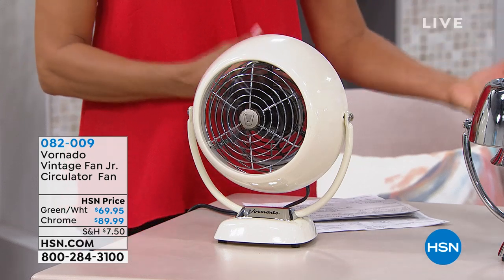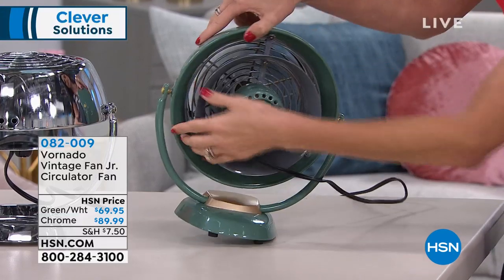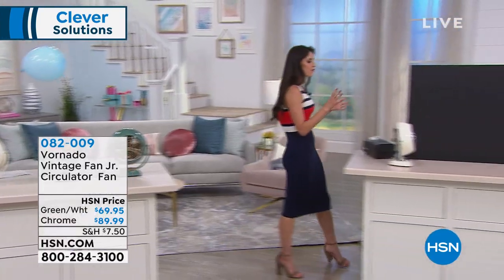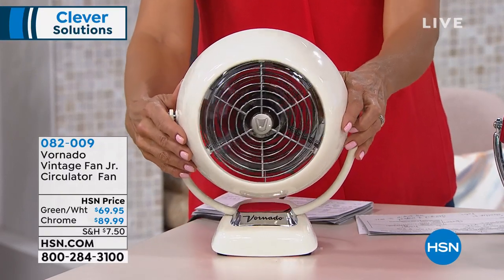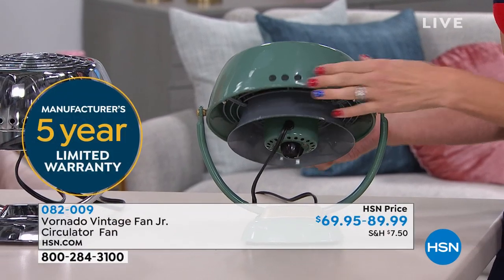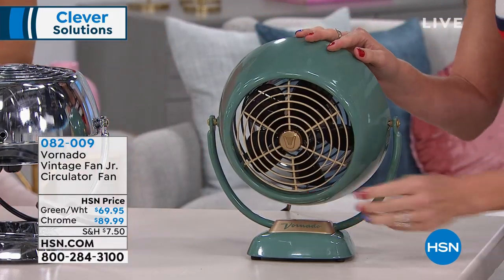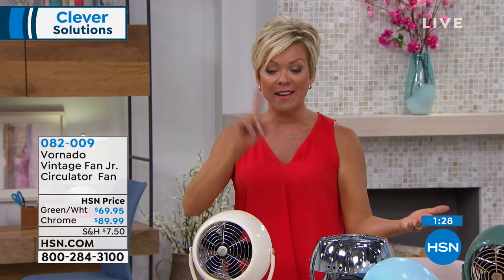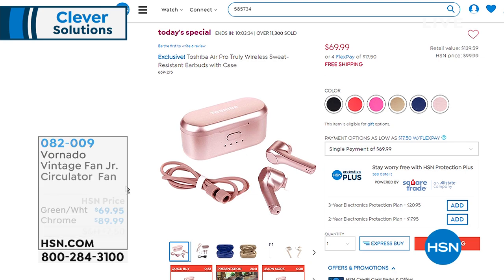Vornado Vintage Fan Jr. Circulator Fan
Just like the original Vornado fan, only smaller, this version has the same durable metal construction and authentic styling that blends perfectly in smaller rooms. With a full action pivot head for multidirectional airflow, it's all the comfort you'll need.

    Vornado vintage fan Jr.